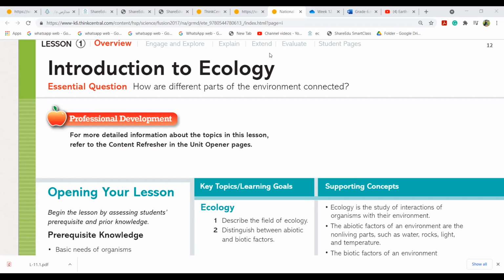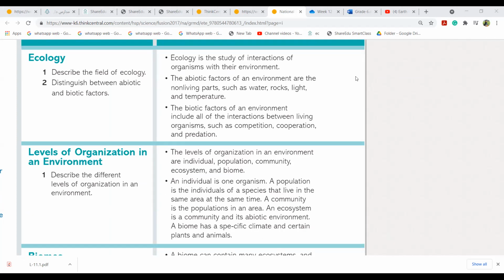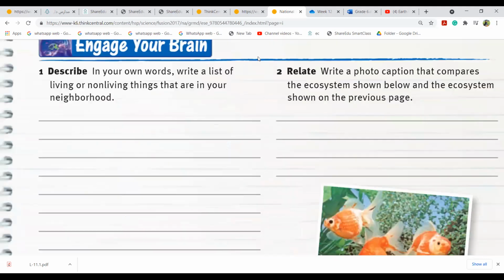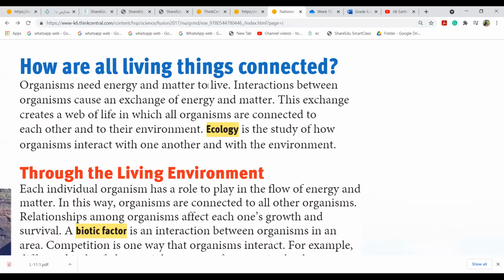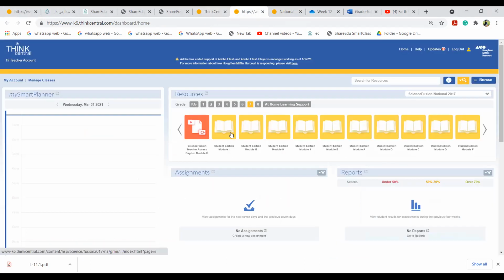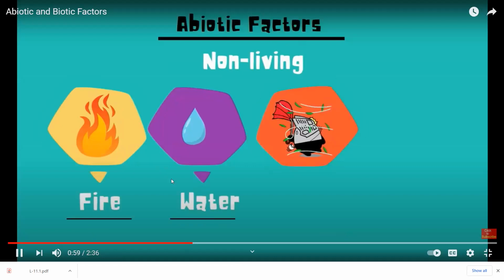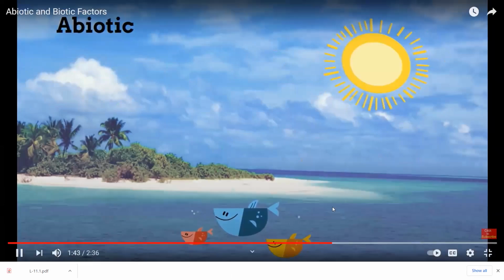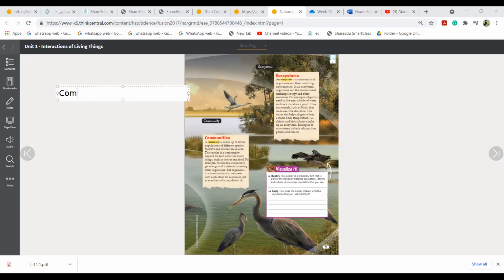Introduction to Ecology